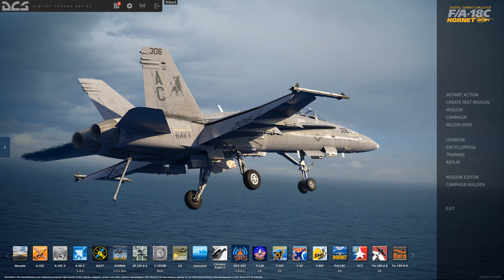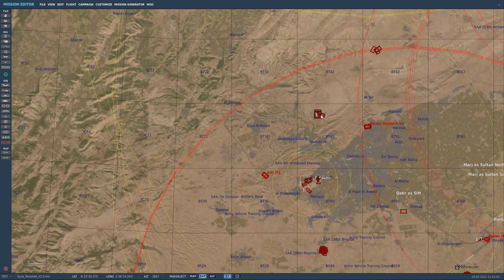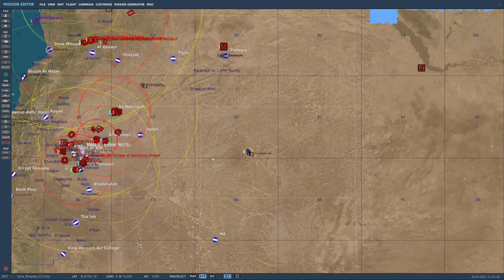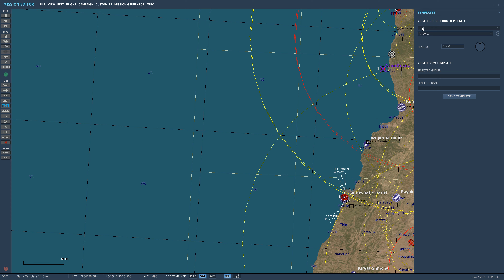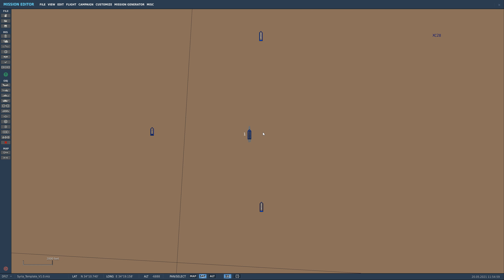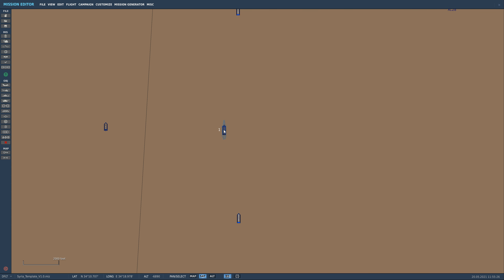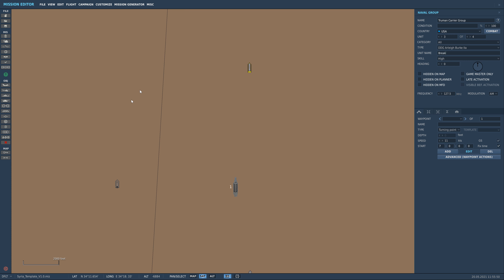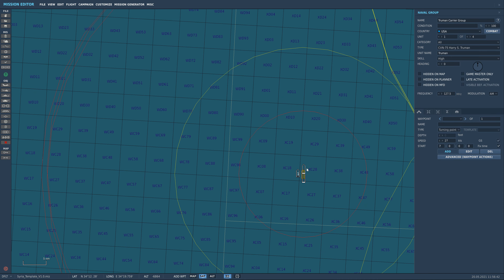Flying DCS World With OverKill | Mission Editor | Syrian Risk #1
Hello Pilots and welcome back to the Mission Editor for DCS World! Today, we're building out a new battlefield that I am calling Syrian Risk. We will start with a template of the Syrian region and create a fully operational battle area. I hope you enjoy the series!

*My Specs*
32GB DDR4 G.Skill RGBneo (Specifically engineered for AMD Ryzen)
RTX 2080Ti
4k resolution